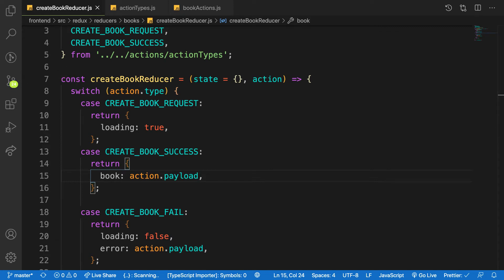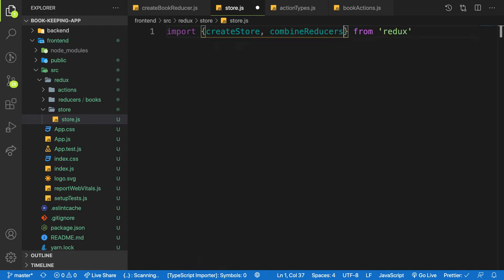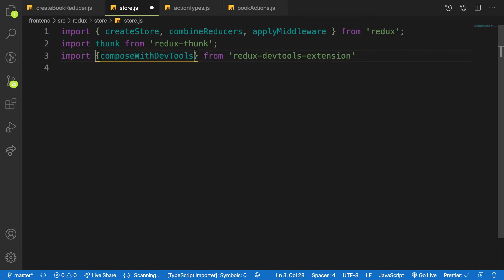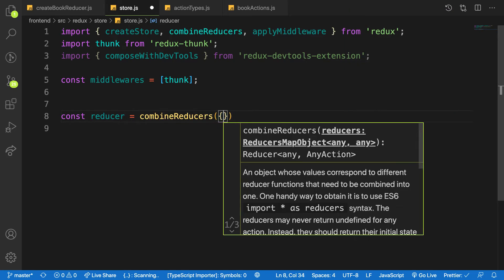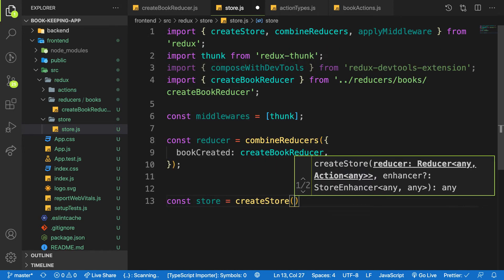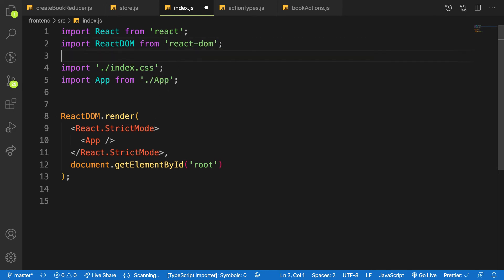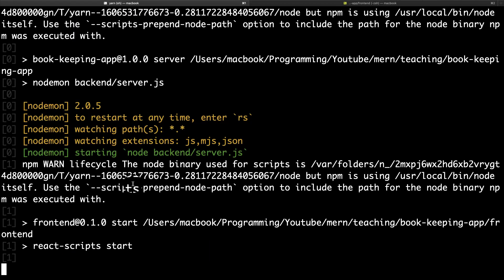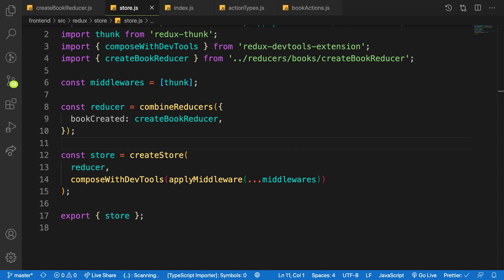MERN Stack Book keeping App: #22 Redux store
In this video we will create redux store